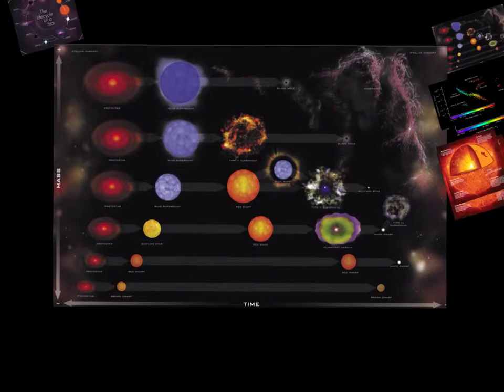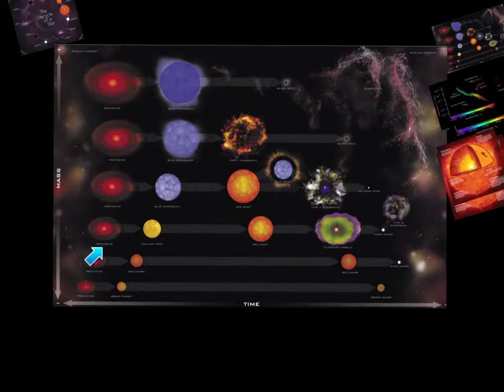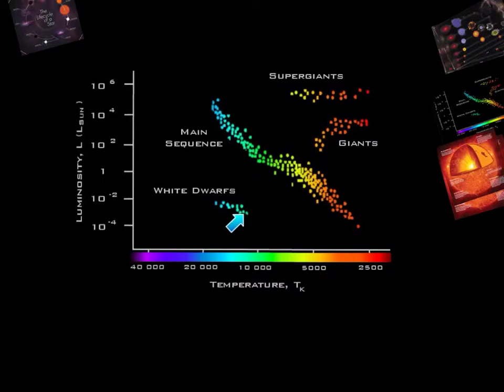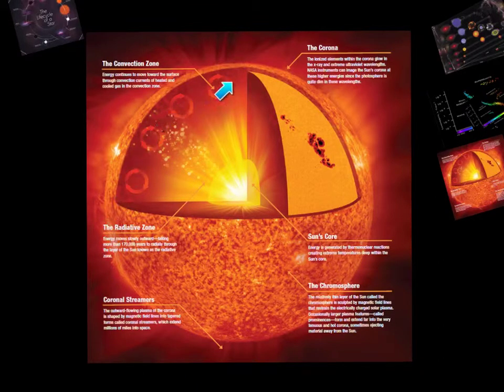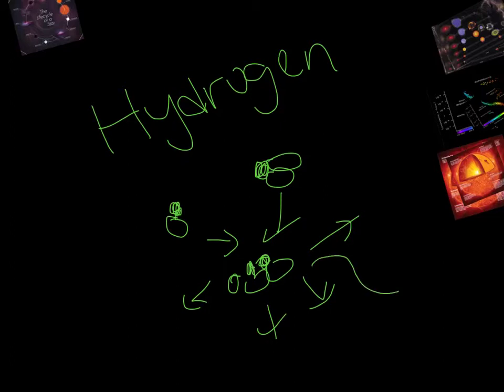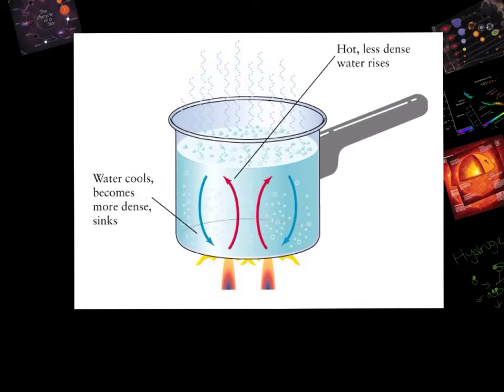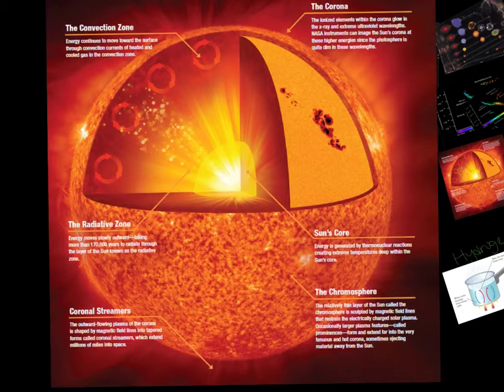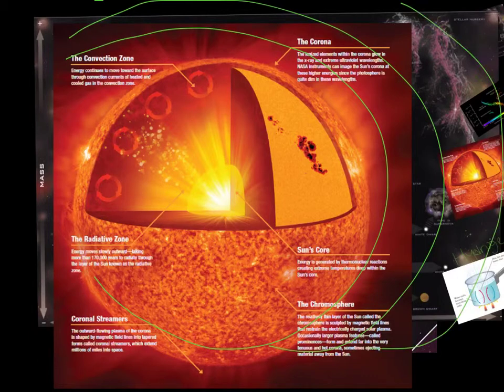Made with Explain Everything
Star Cycle